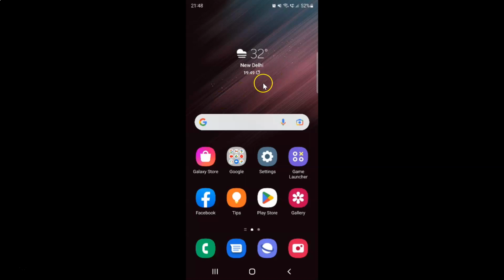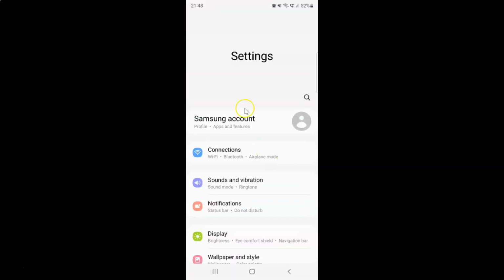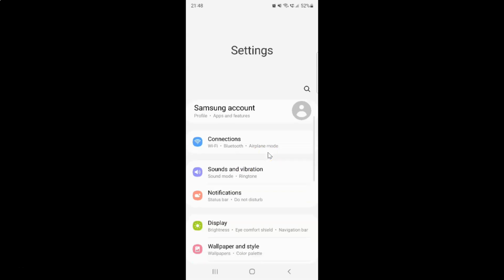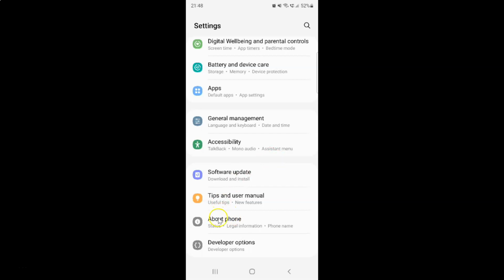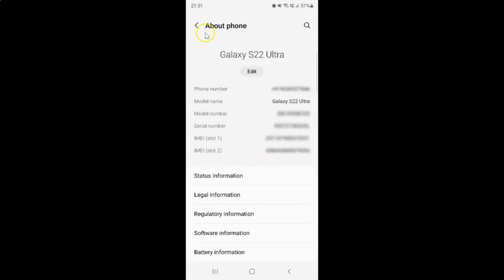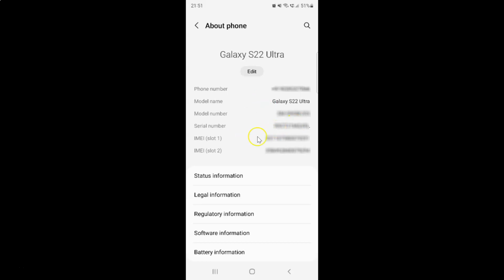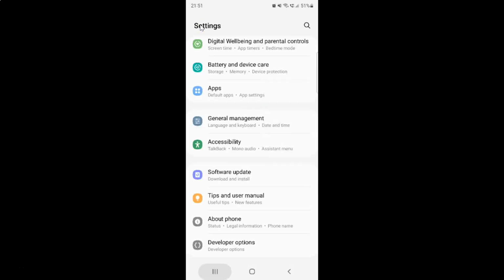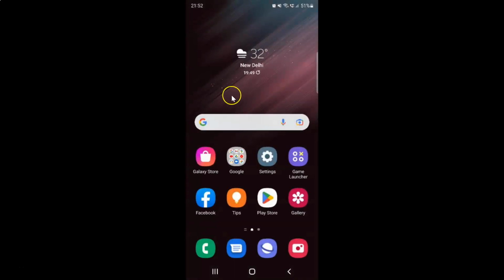How to Check 'Serial Number' of Your Samsung Galaxy S22 Ultra?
Hi guys, In this Video, I will show you "How to Check 'Serial Number' of Your Samsung Galaxy S22 Ultra."